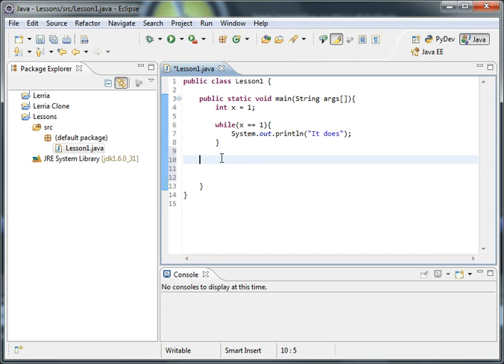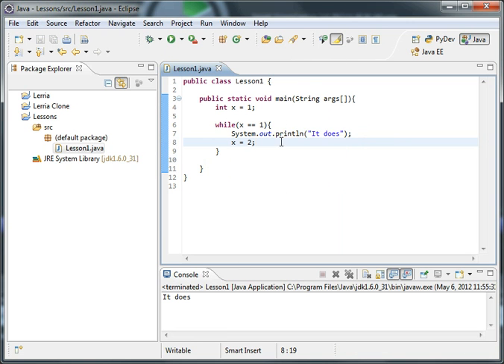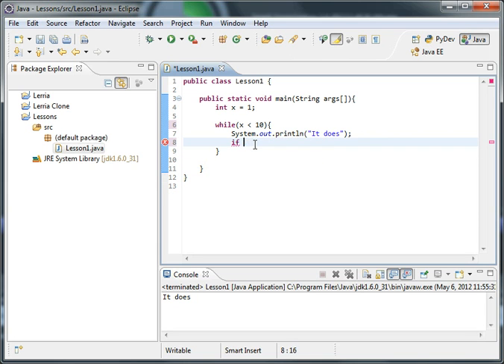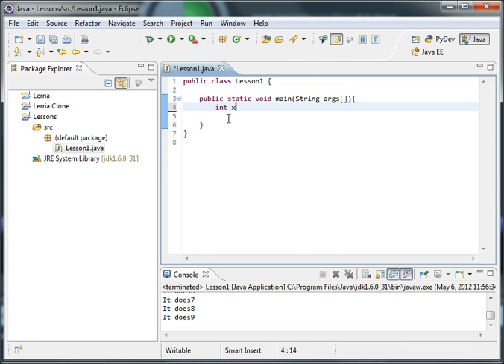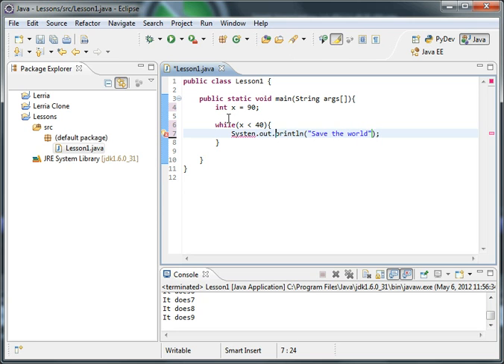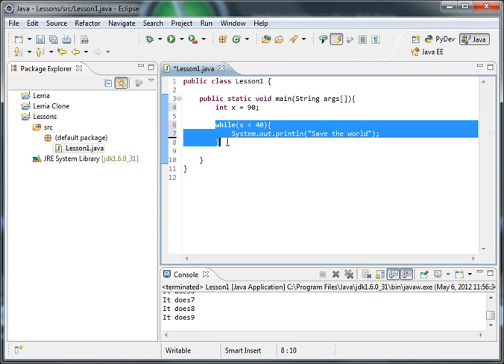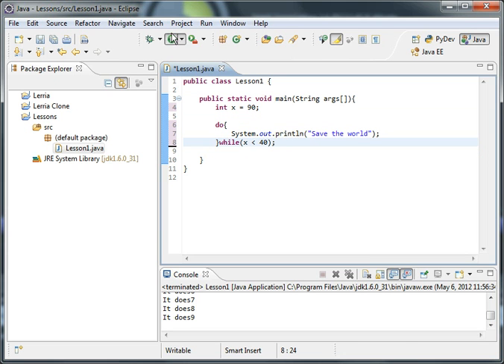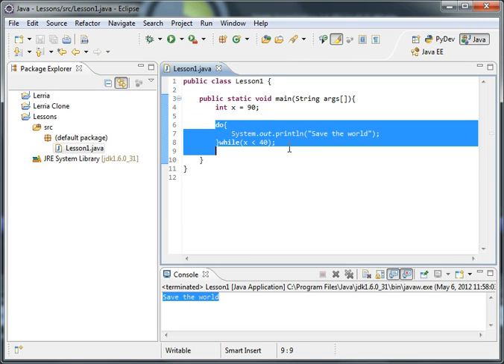Java Tutorial 7: While and Do While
This tutorial will teach you about the awsome power of the while loop, as well as its counterpart, the do while!  Rather simple, things will get more interesting later!